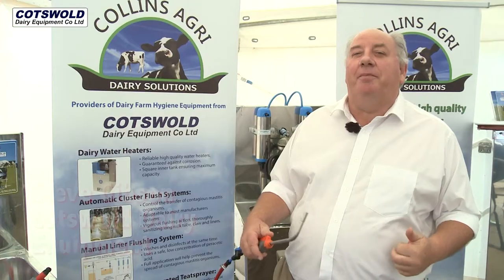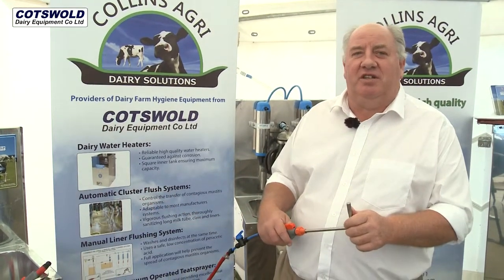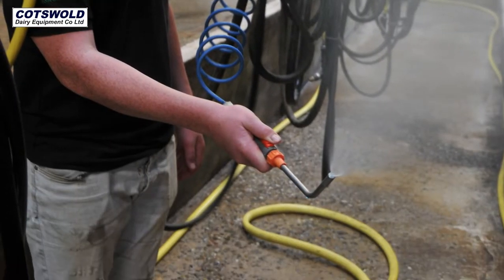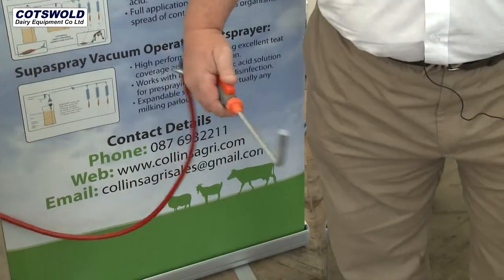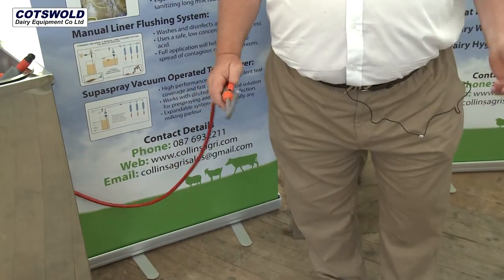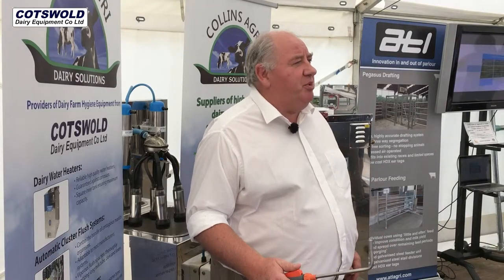Cotswolds Teat Sprayer